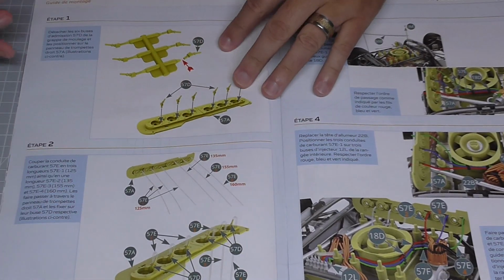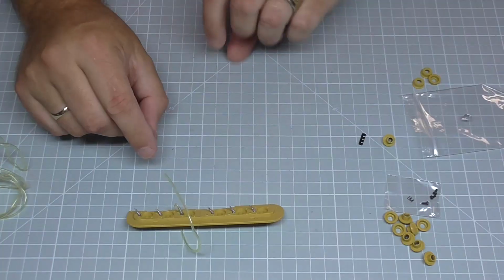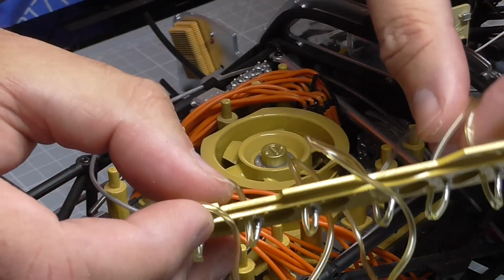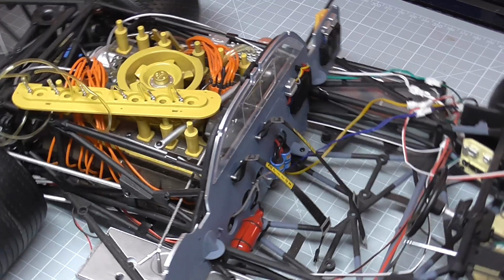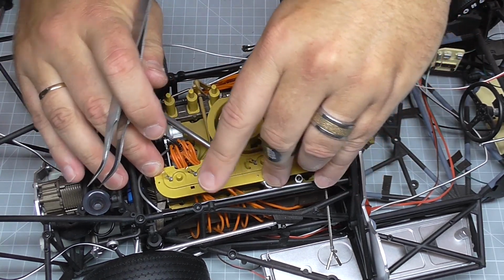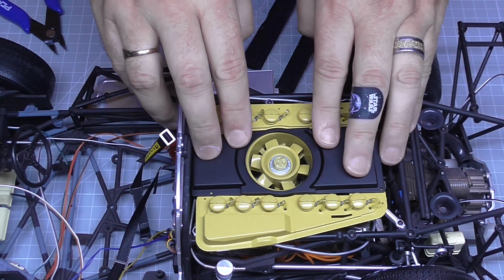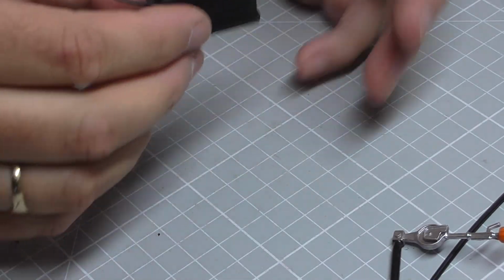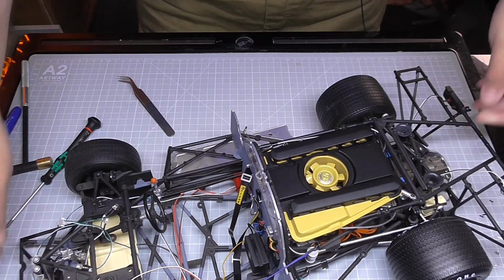Build the Porsche 917kh - Pack 15 - Stages 57-60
Build the Le Mans Porsche 917kh which was featured in the Steve McQueen film "Le Mans" 1971. The first Porsche in history to win the Le Mans 24 Hours in 1970. Step by step, build this magnificent 1/8 scale metal reproduction of the Porsche 917KH, designed as the 21st century competition car. It measures 53,6 x 25,4 x 11,5 cm and will weigh more then 6kg. IXO Collections are sending me each part for review.

00:00 Introduction
00:59 - Stage 57
11:48 - Stage 58
12:20 - Stage 59
14:14 - Stage 60